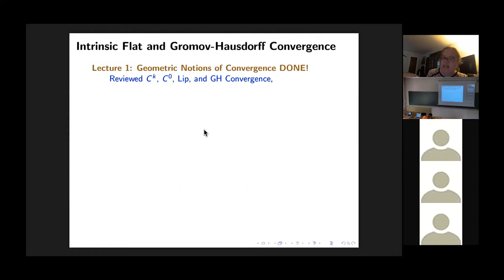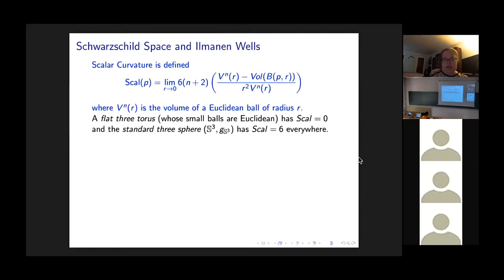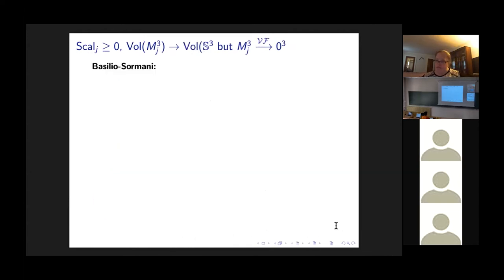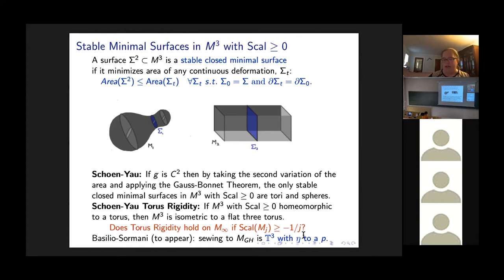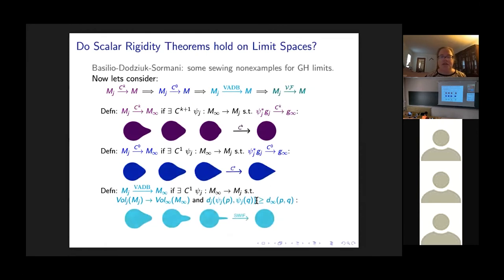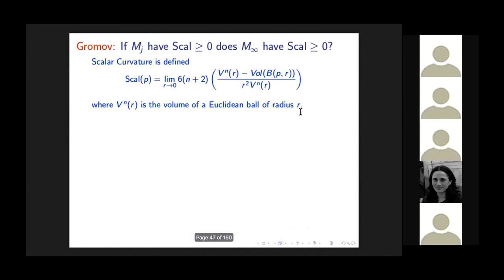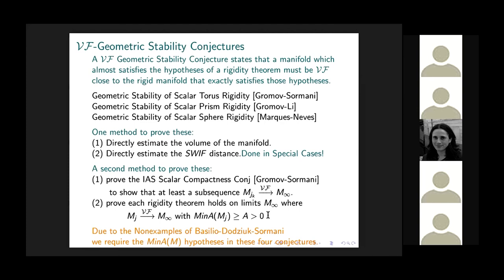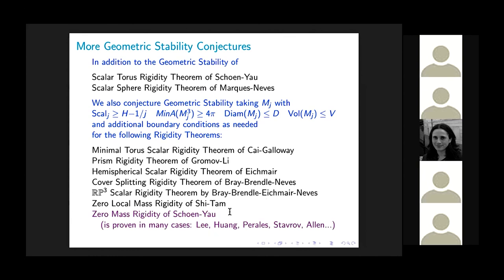C. Sormani - Intrinsic Flat and Gromov-Hausdorff Convergence 2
We introduce various notions of convergence of Riemannian manifolds and metric spaces. We then survey results and open questions concerning the limits of sequences of Riemannian manifolds with uniform lower bounds on their scalar curvature. We close the course by presenting methods and theorems that may be applied to prove these open questions including older techniques developed with Lakzian, with Huang and Lee, and with Portegies. I will also present key new results of Allen and Perales. Students and postdocs interested in working on these problems will be formed into teams. For a complete list of papers about intrinsic flat convergence